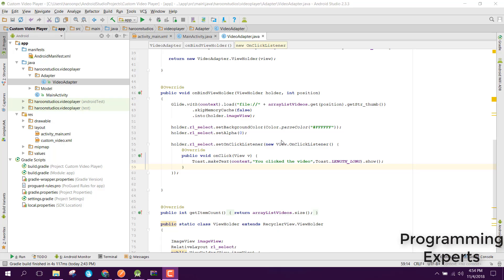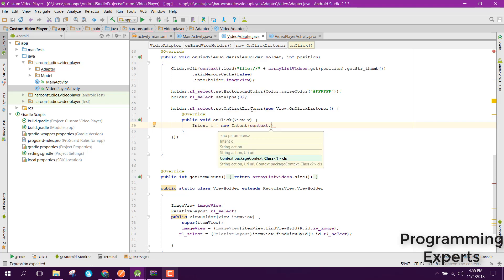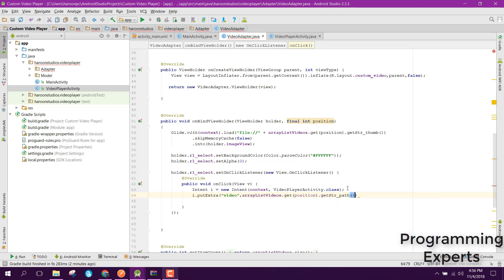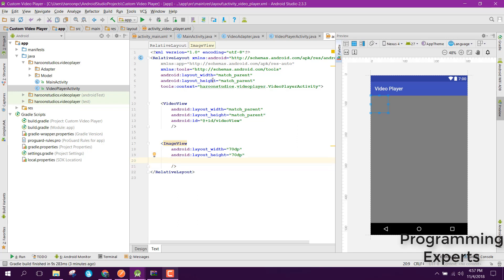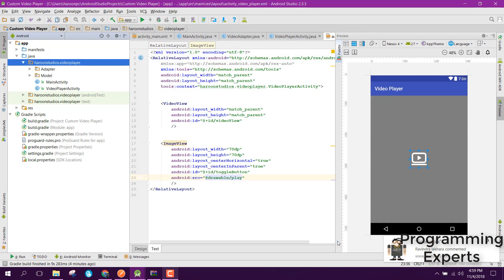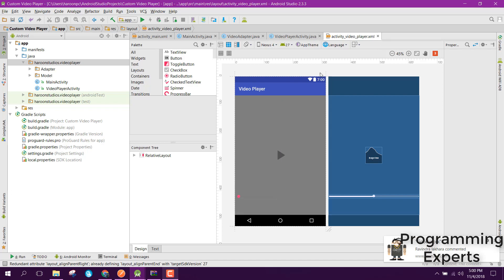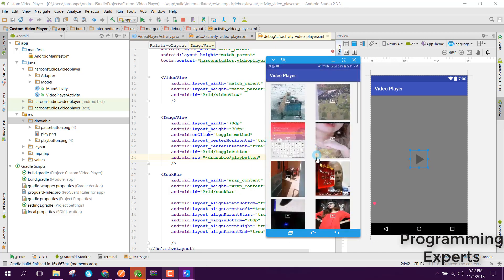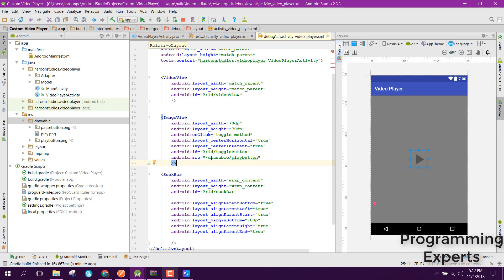#5 Video Player App in Android Studio (LAST PART)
In this video series, I will teach you how to create a custom video player app using android studio.

So in this video I will show you to create recycler adapter for our videos activity.

First of all, we will fetch all the videos stored in phone gallery and display all the videos in our Activity. When user clicks on any video, the video will be played using VideoView.